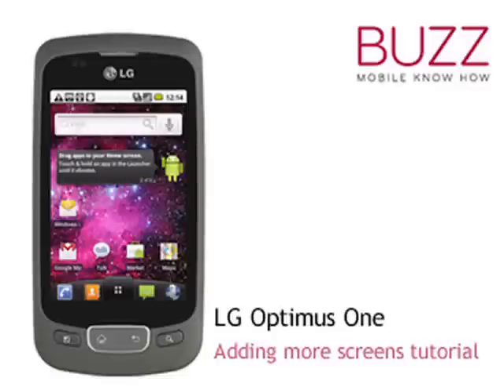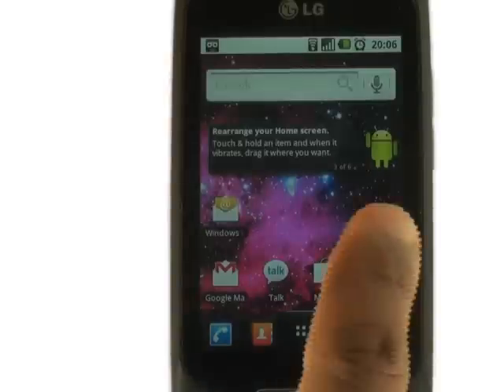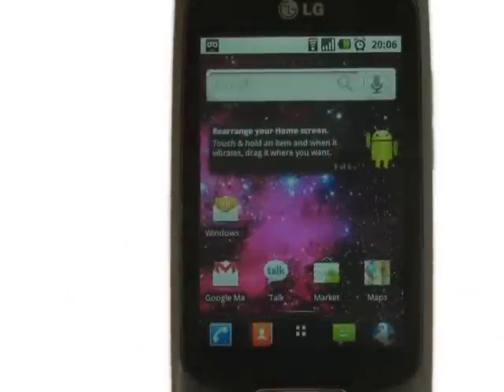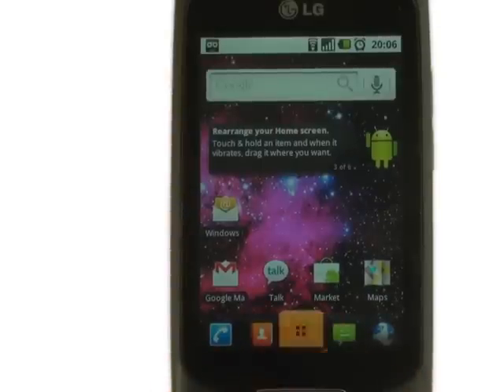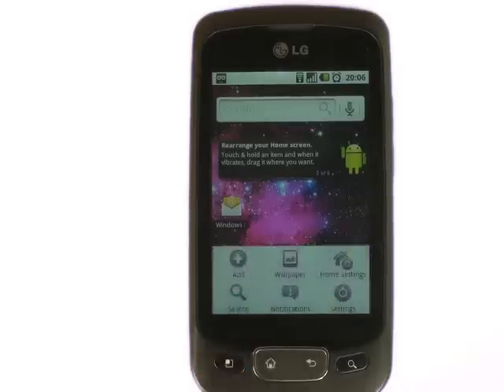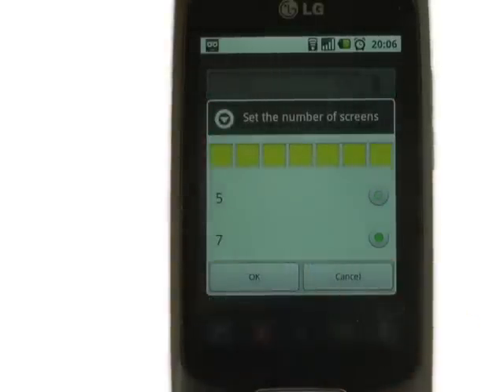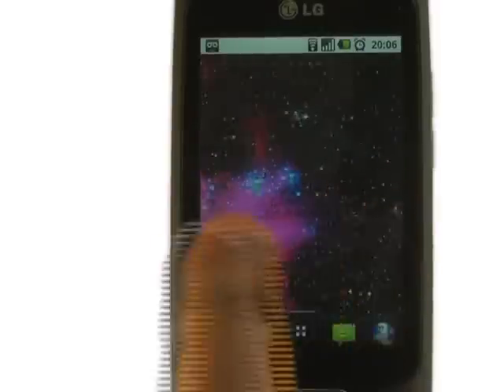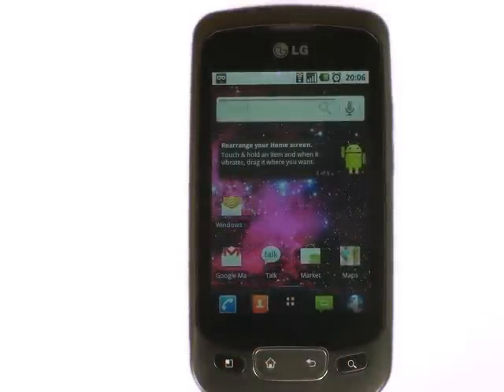Home screens | LG Optimus One | The Human Manual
A quick how to guide from The Human Manual showing you how to change between the LG home screen and the Android version on your LG Optimus One.